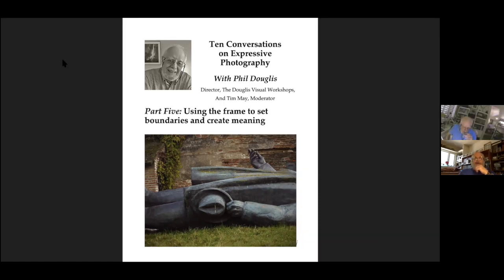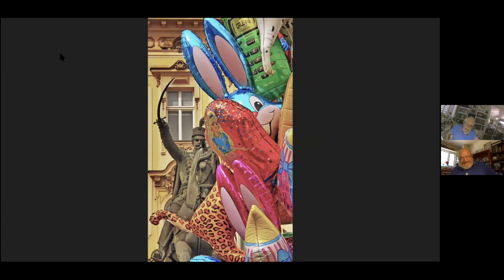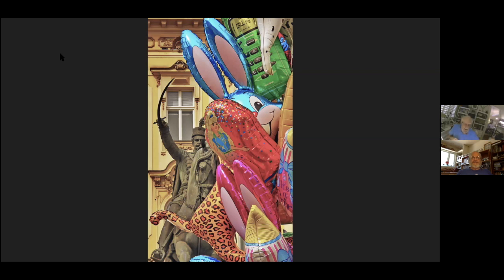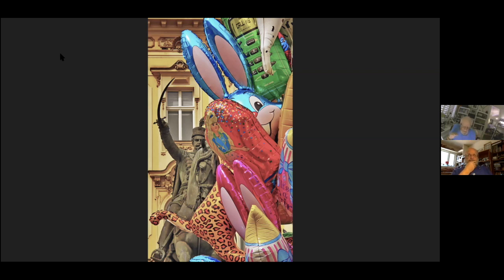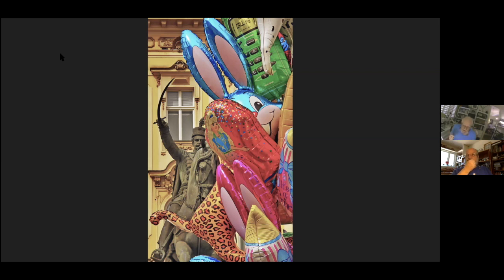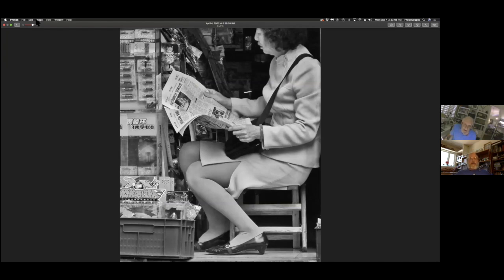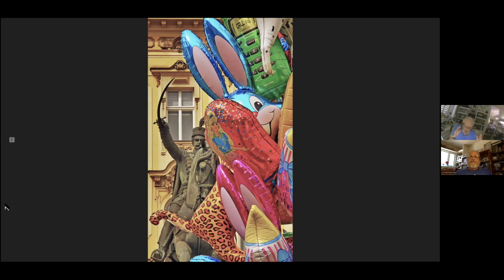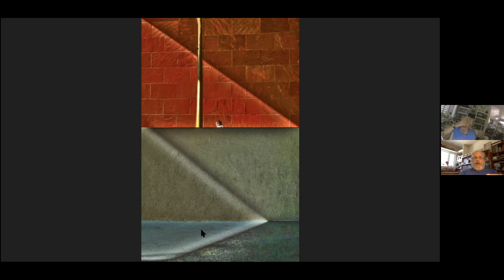Expressive Photography Elements Part 5: Frame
Phil Douglis and Tim May talk about establishing a frame to edit, compose, and project the meaning in our pictures.